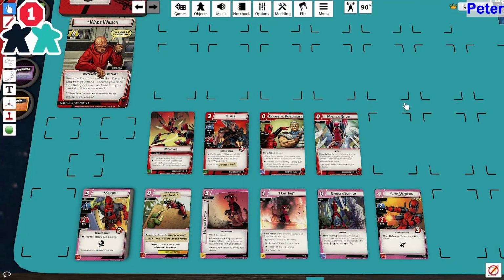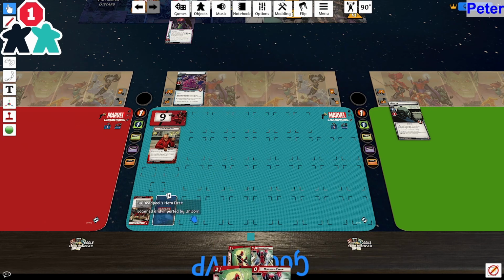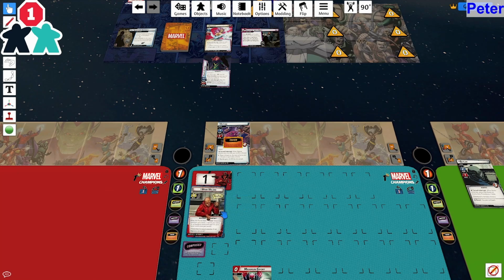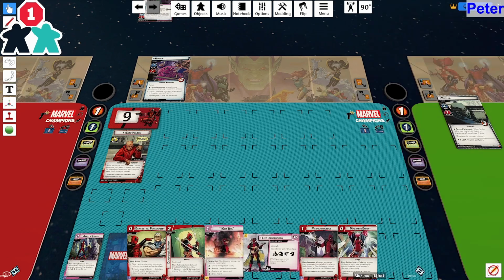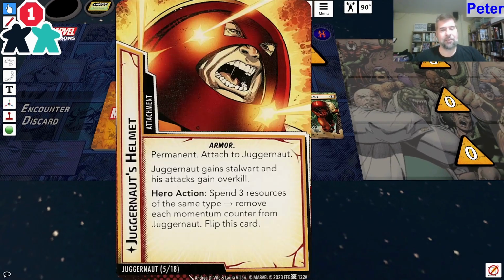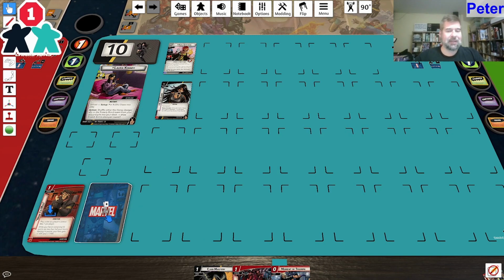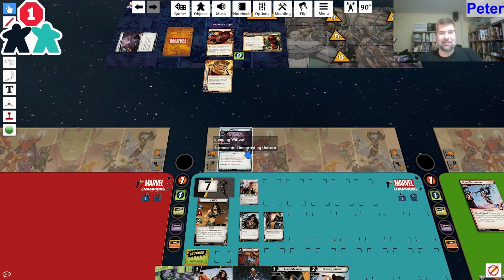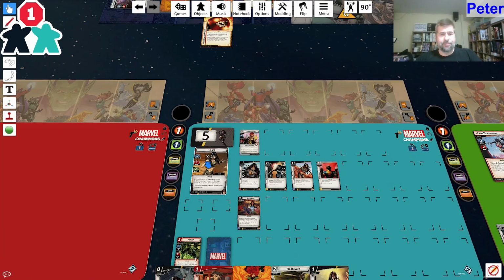Marvel Champions | Deadpool & X-23 Play & Impressions | with Peter | Review Copy Provided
Peter plays through missions 2 & 3 of the Next Evolution campaign, showing off two new hero's preconstructed decks (Deadpool & X-23).
0:00 - Introduction
0:55 - Deadpool Introduction
4:12 - Game 1 (Deadpool)
16:37 - Game 2 (Deadpool)
23:40 - Juggernaut Introduction
25:25 - X-23 Introduction
29:12 - Game 3 (X-23)
43:16 - Final Thoughts